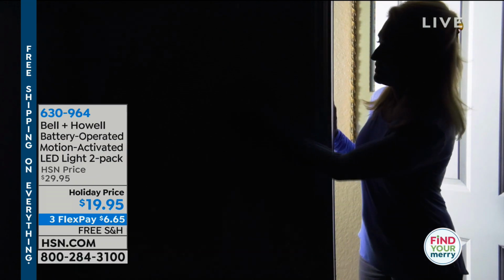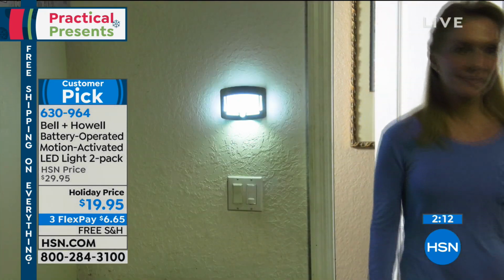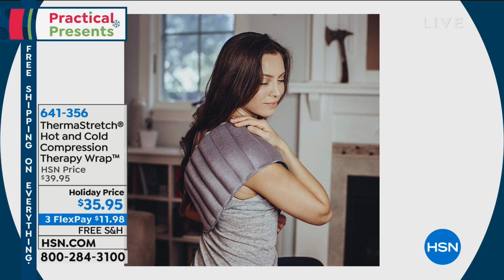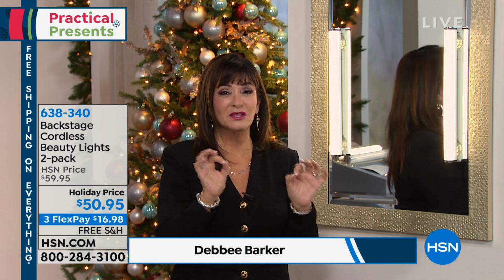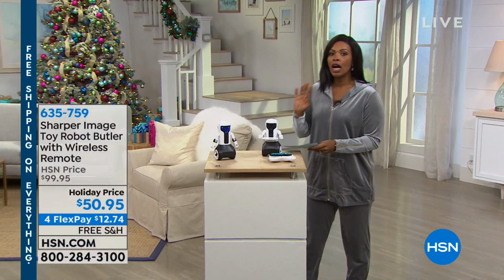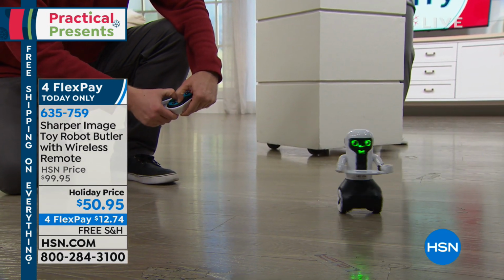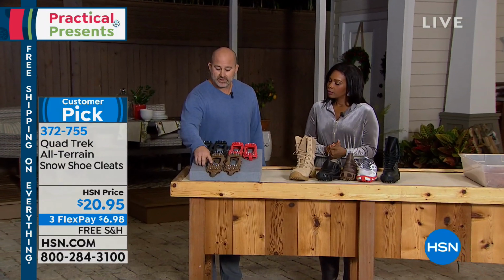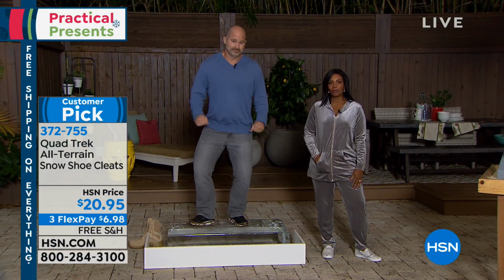HSN | Practical Presents 12.10.2018 - 04 AM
A selection of unique gift items with something for everyone on your list. Prices shown on the previously recorded video may not represent the current price.